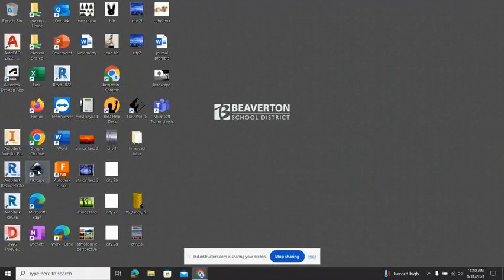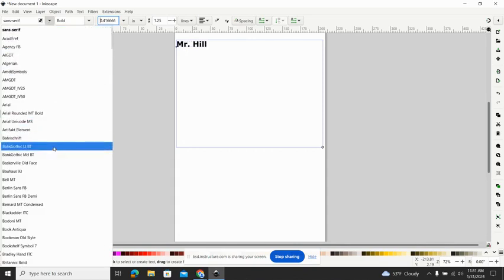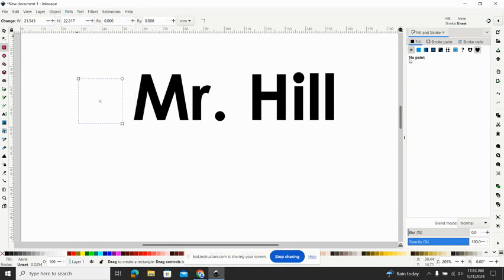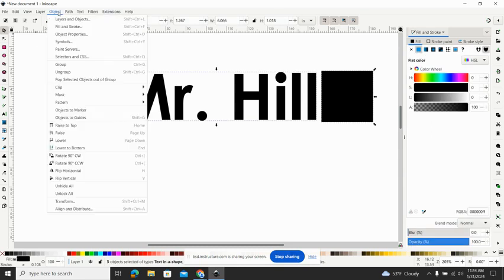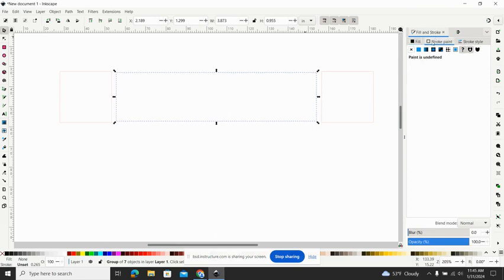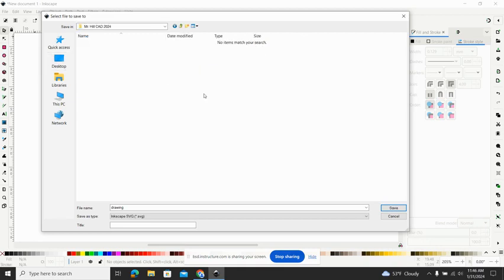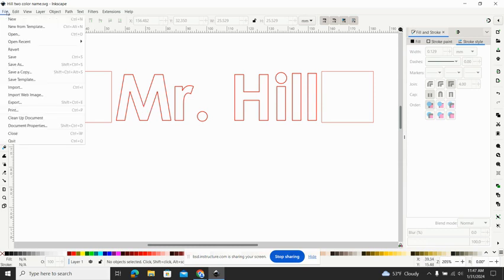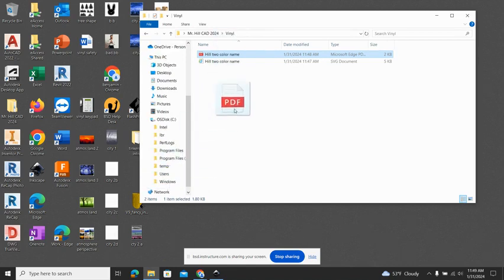Name 2 colors